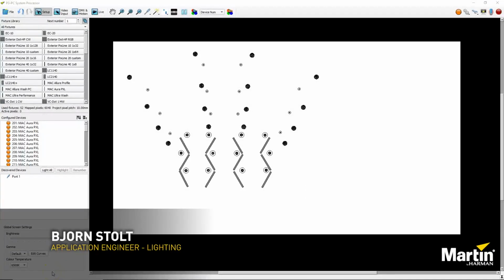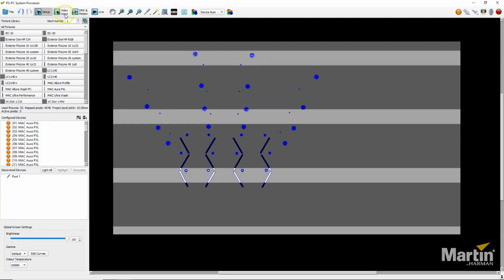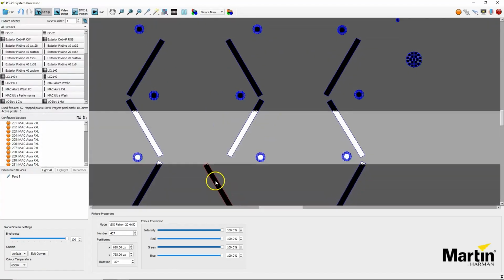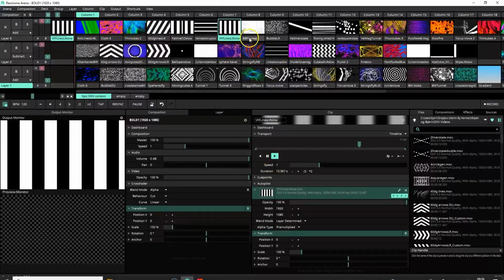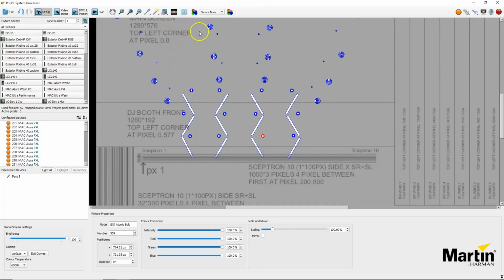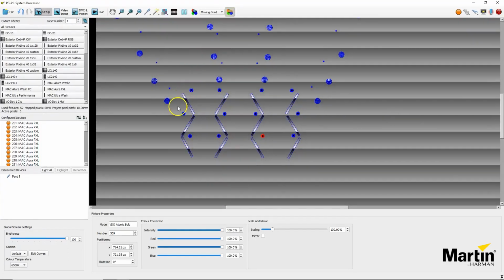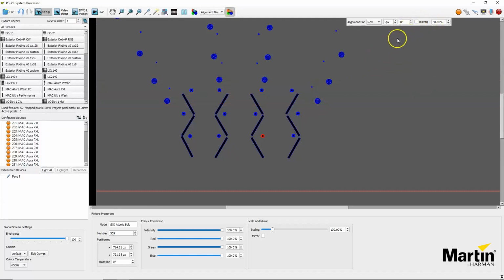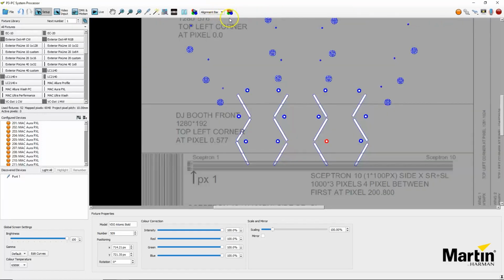Martin Tech Tips | How to Use Different Background Sources